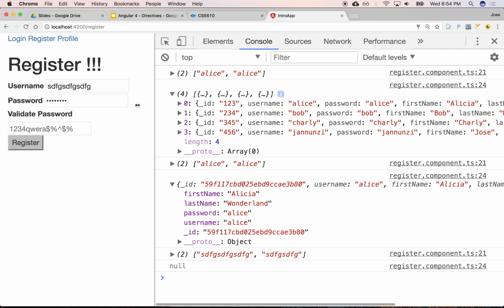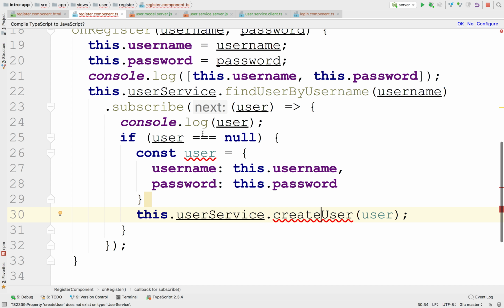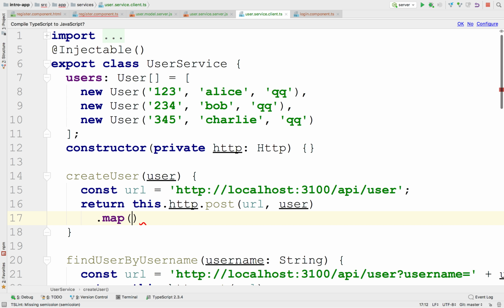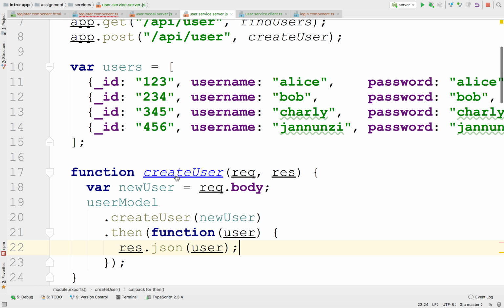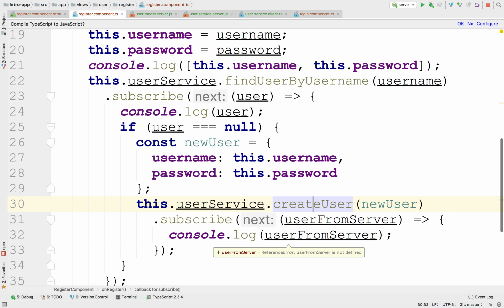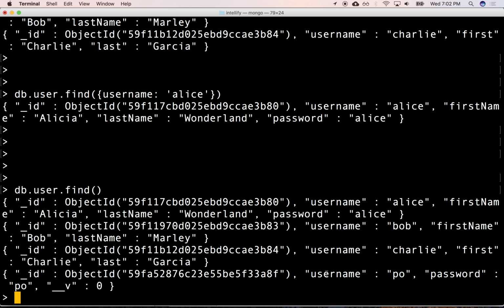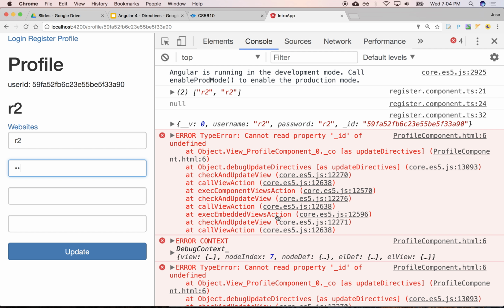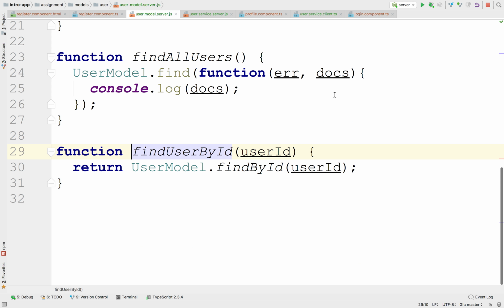0915 implement create user in user model and service